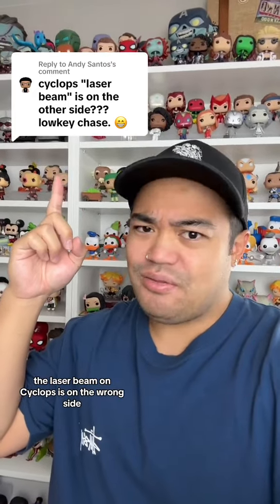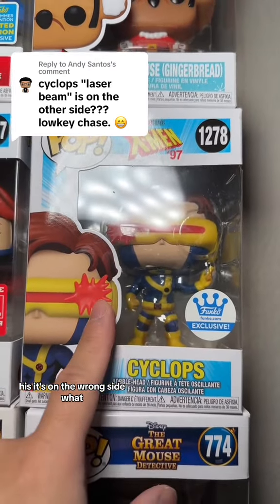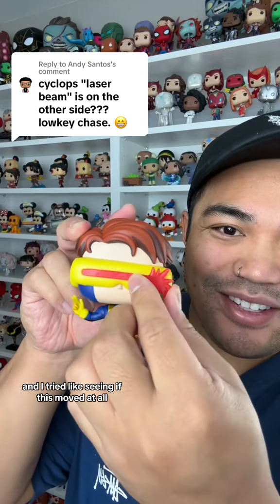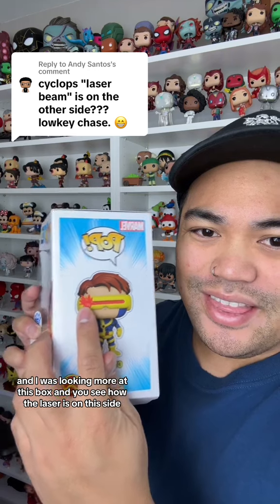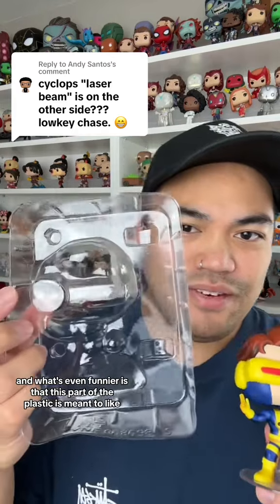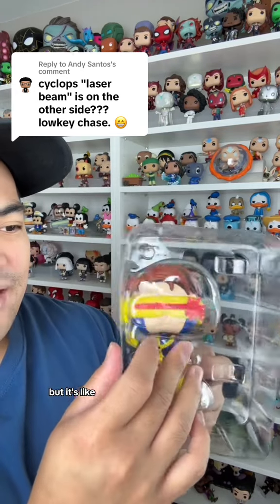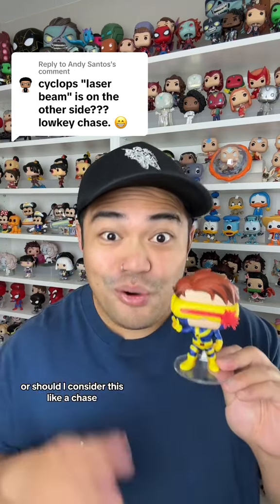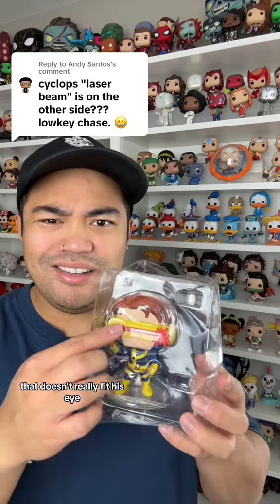Is This a Broken Funko Pop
thanks for pointing that out I dont think I would have caught that 😂